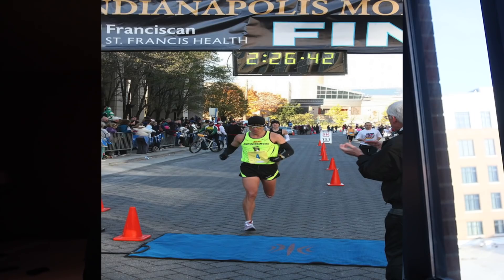6 Month Marathon Training Plan: Why Longer Is Better